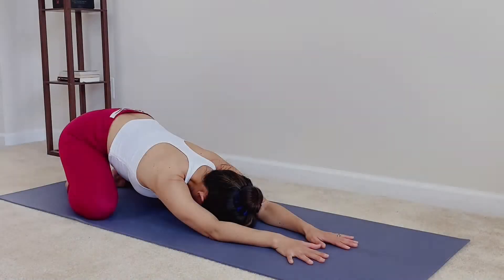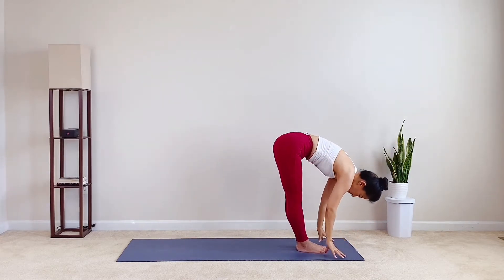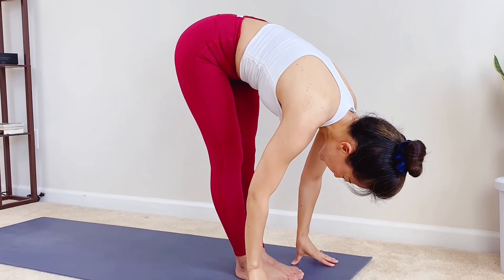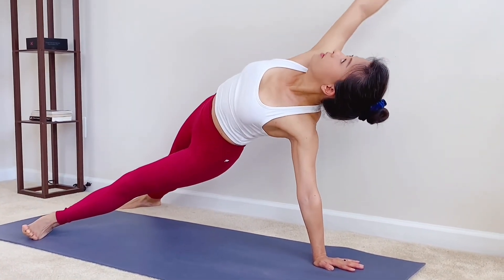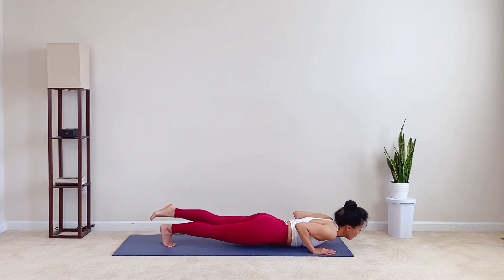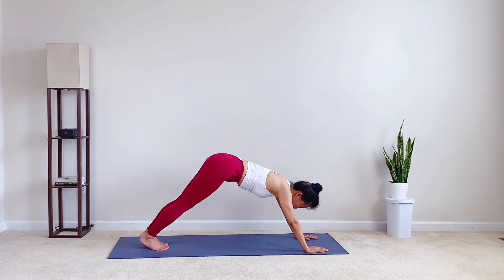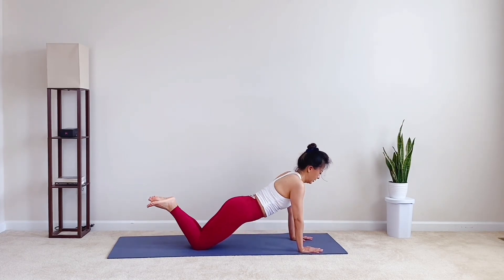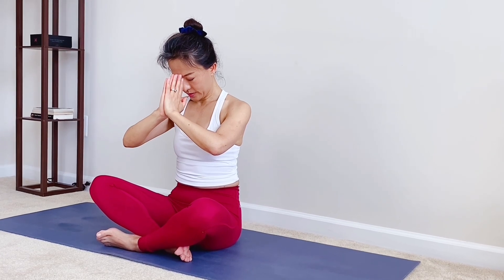50 minutes full body workout at home | Best Holiday gift to yourself | Rebalanced life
Welcome to today’s 50 minutes full body workout session.

This workout is to give your body a full head-to-toe massage, strengthen the muscles, clarify the mind.

You will first get warmed up by slow and steady moves, then heat up with cardio infused faster flow, at the end, we will slow down again and take advantage of the increased body heat to deep stretch the tissues that never get touched upon with our daily activities.

When you have a little longer time, don’t scroll up and down your social media mindlessly, find a quiet place in your home, give your body and mind a well-deserved pamper-up, and have a wonderful practice.